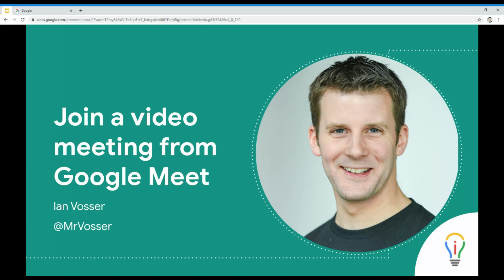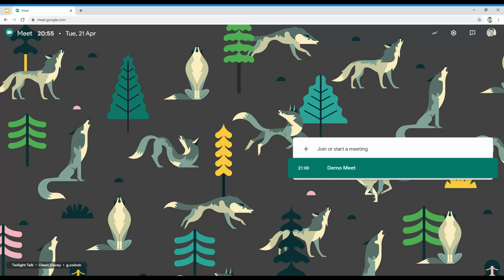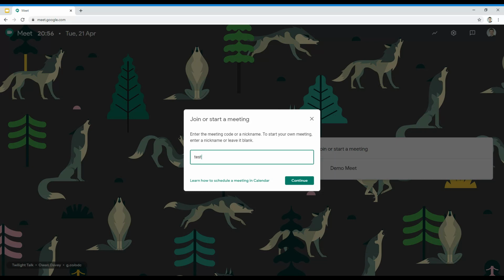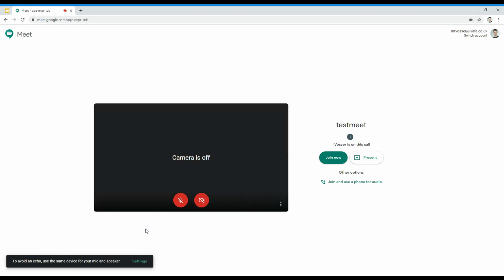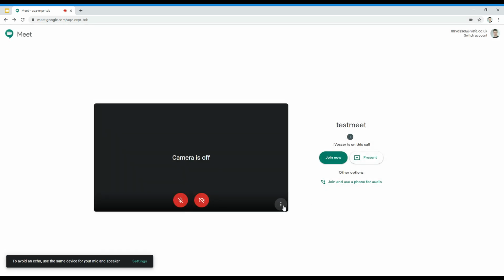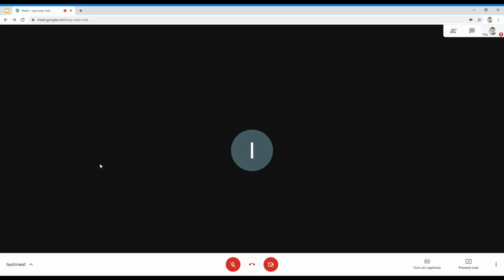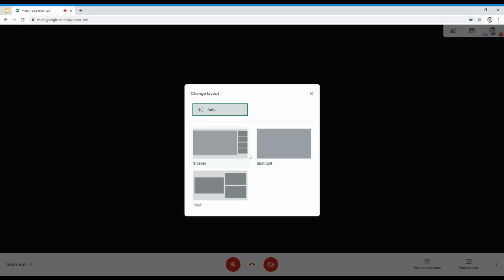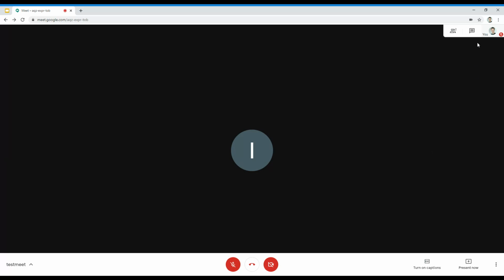Join a video meeting in Google Meet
@MrVosser talks you through how to join a video meeting from Google Meet.

In Meet, you can select a scheduled event or you can enter a meeting code or nickname.
Sometimes there isn’t enough time to schedule a meeting and book a room. With Meet, you can join an impromptu video meeting by clicking the meeting link URL sent to you in a text or email.

You can follow Mr Vosser on Twitter @MrVosser.